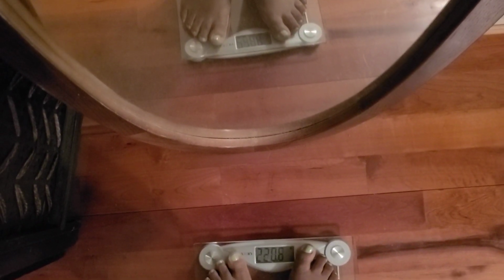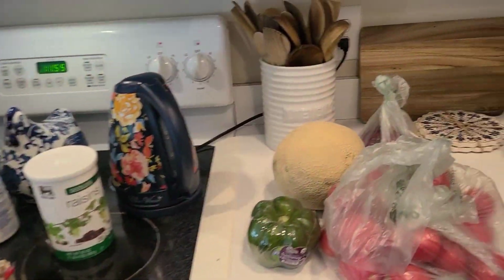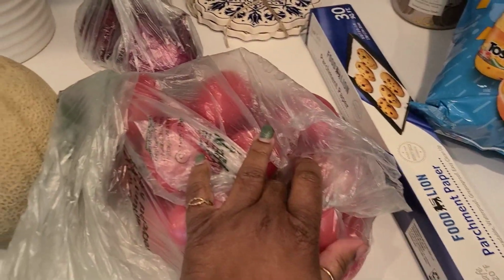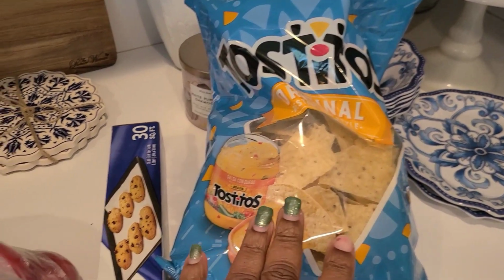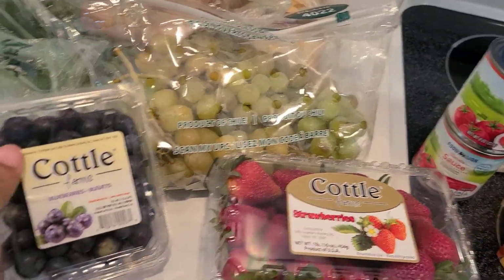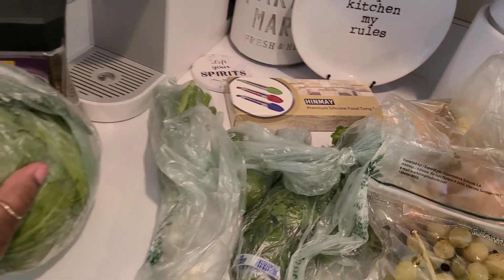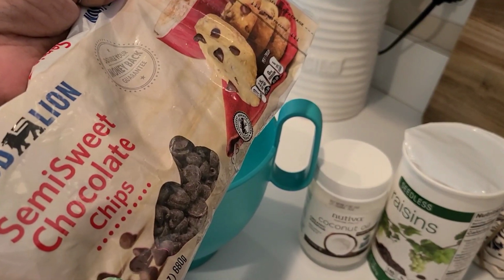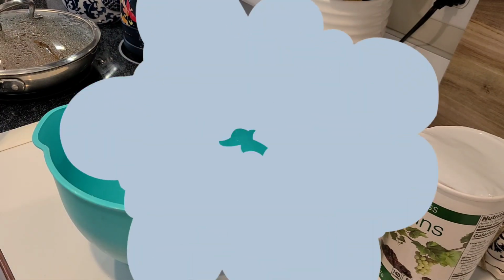DITL/It's Going Down! Weigh In! Quick Sweet Treat!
Hey y'all! it's been going down this week! from trails to treats and mosquitos biting my feet!

      This commission comes at no additional cost to you, but helps me to keep
      providing the content I love to share.  Any product I recommend is because
      I love it and is a great benefit to my life!  Thanks so much for your support!!

See link for the 3 mini tongs set.